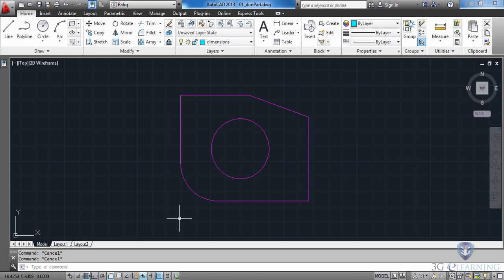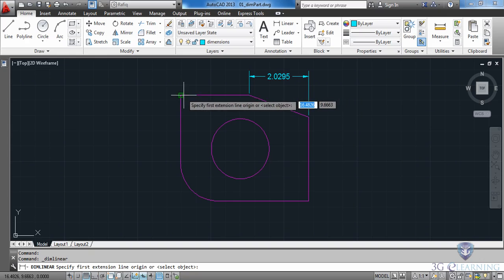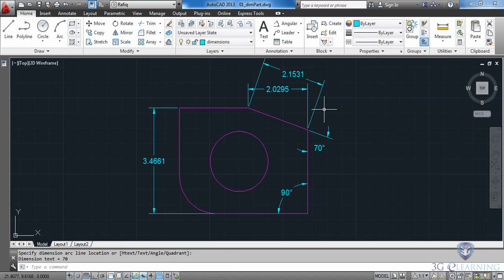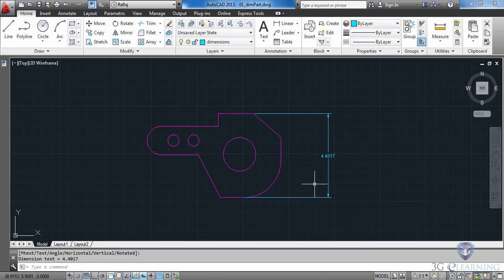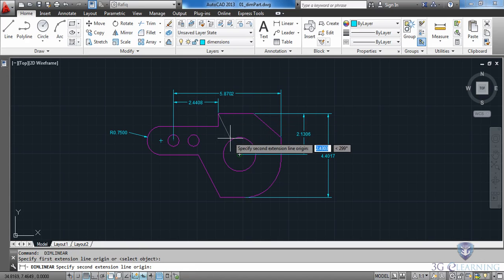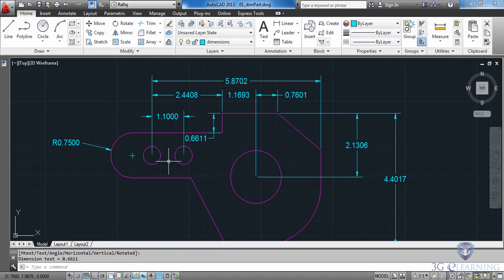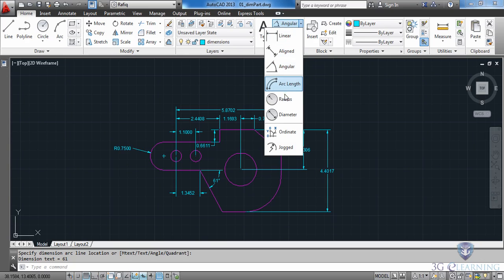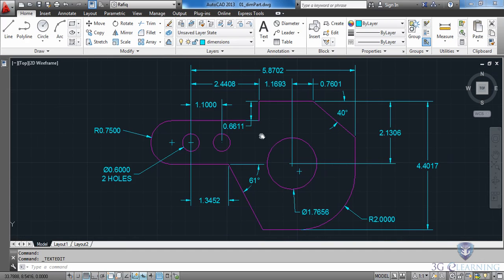76 Creating general dimensions